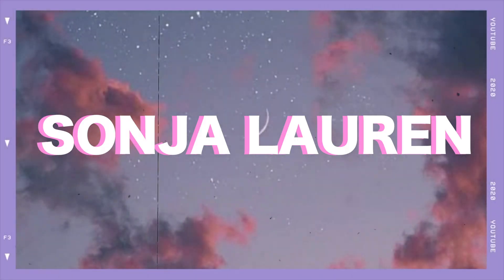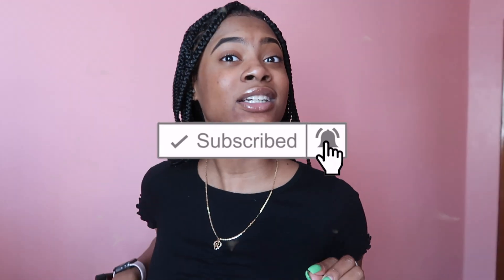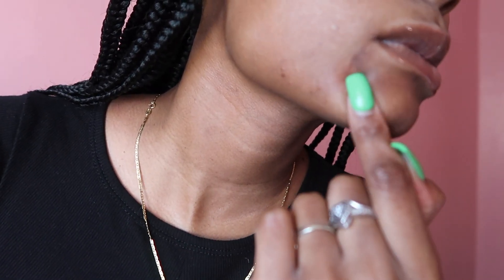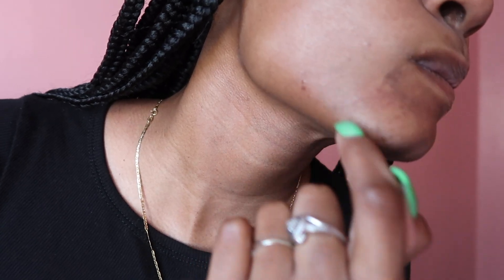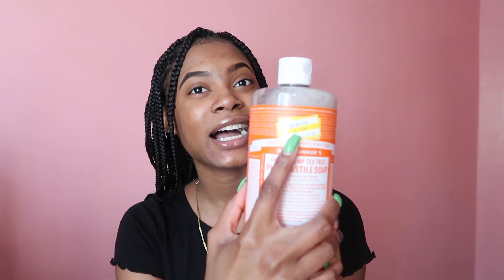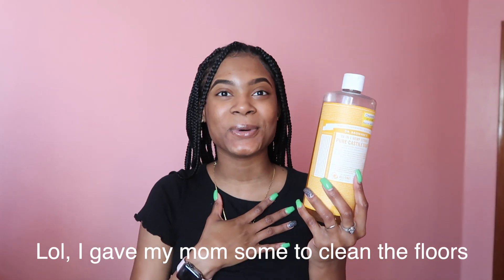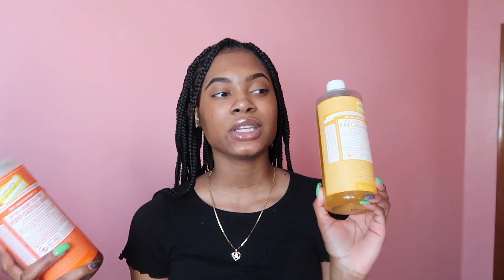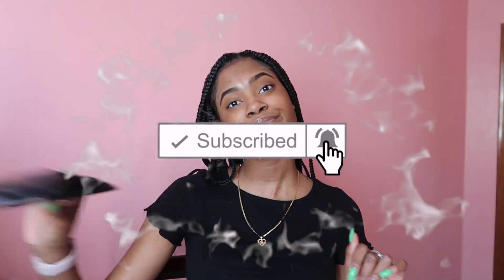The Tea on Dr. Bronner's Soap for Acne & Body Care // Why I Ditched African Black Soap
Dr. Bronner's Pure Castile Soap is a MUST HAVE...here's why! I talk about the scents: Peppermint, Tea tree, & Citrus in this video. Unfortunately, African Black Soap did not work for me... :/

Link to Resistance Bands to help you Grow/Tone your lower body 🍑

STAY FIT 💕
STAY BEAUTIFUL 💕
Let’s get to 5,000!!